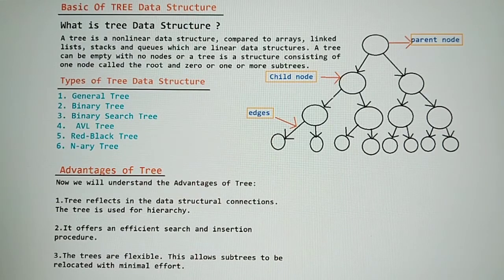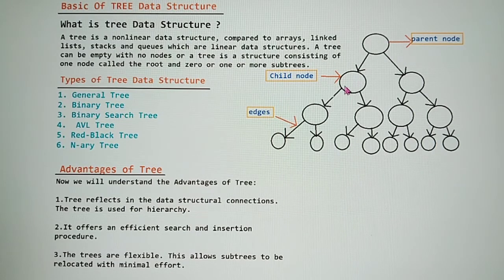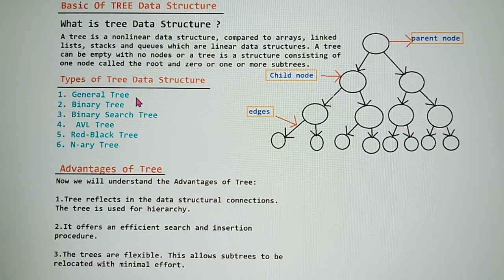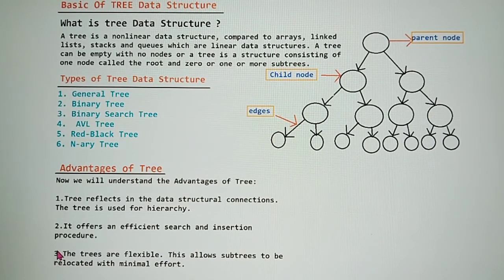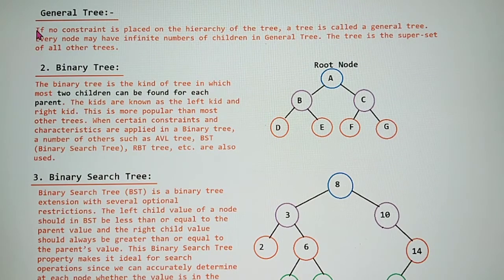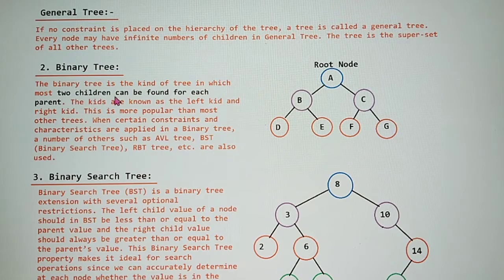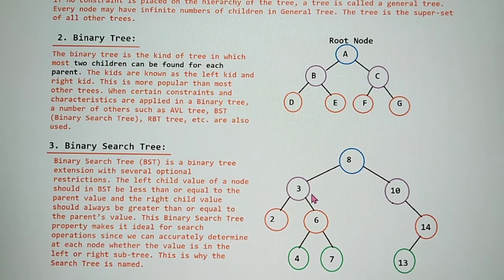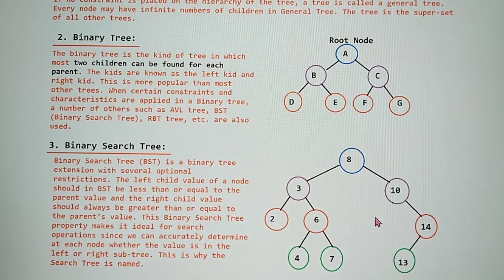Introduction of TREE Data Structure || all besic things | parts